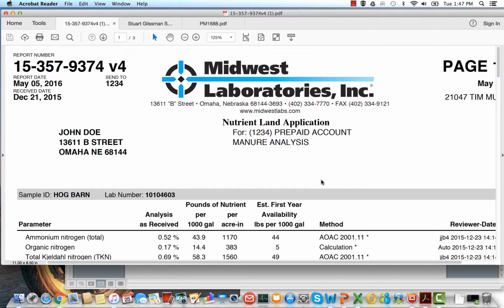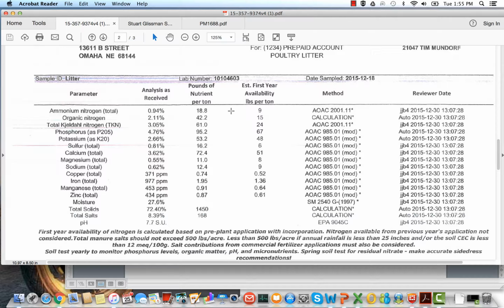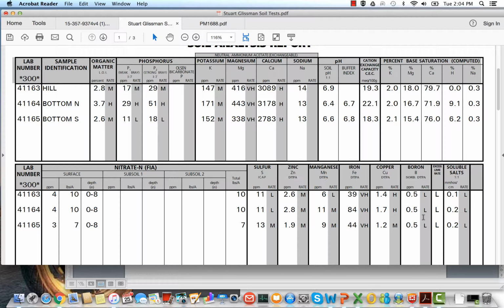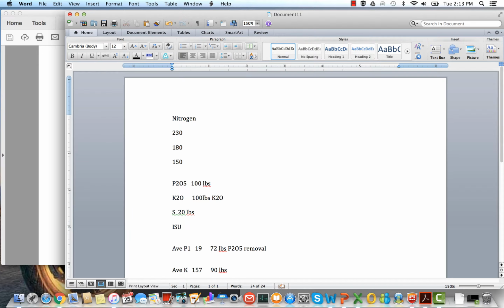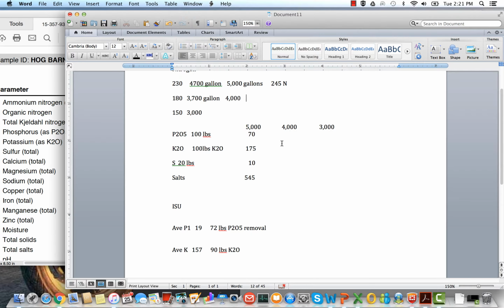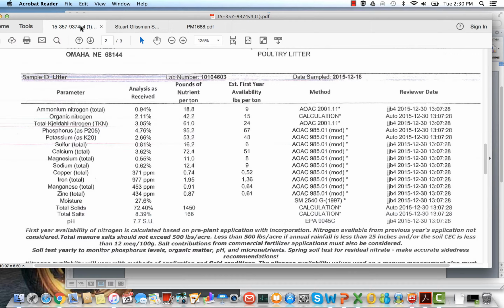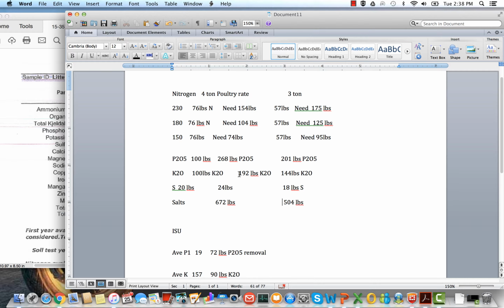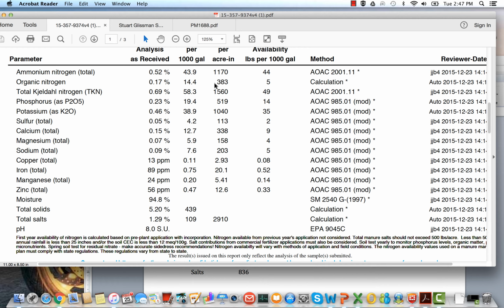Understanding Manure Reports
Interpreting Manure Report Information